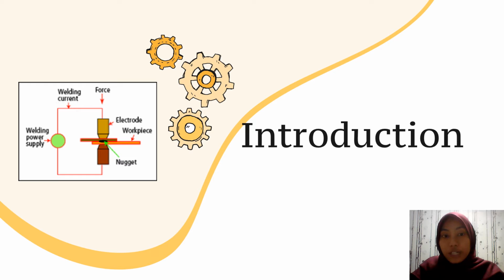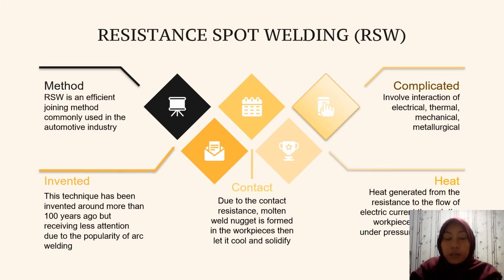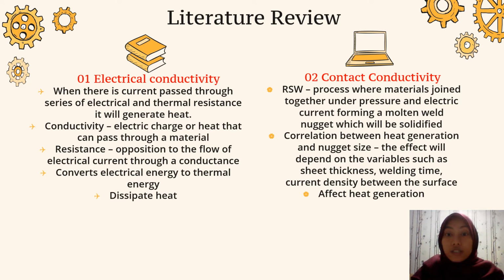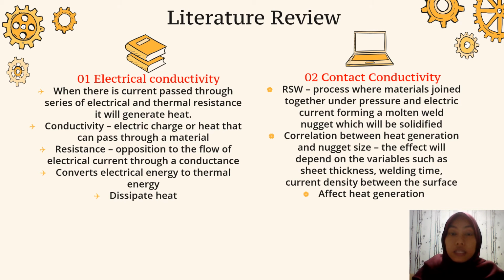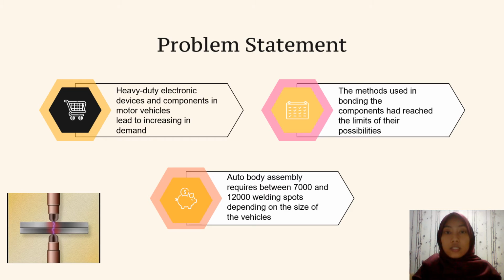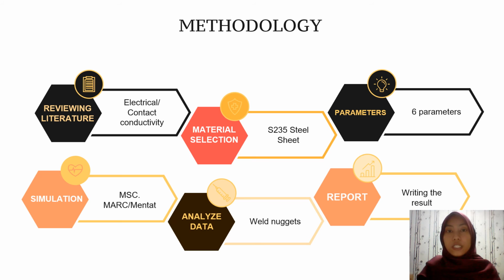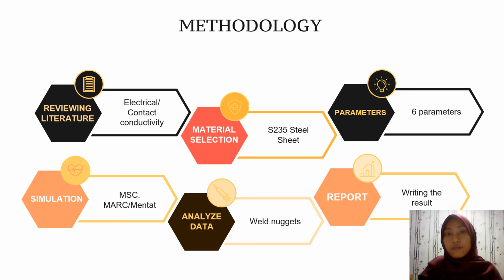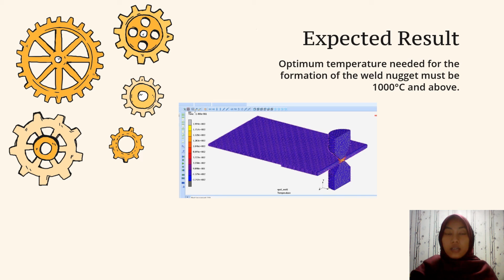FYP - Effect of Electrical and Thermal Conductivity to A Spot Welded S235 Steel Sheet by Simulation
PRESENTER: AIN IZZATI BINTI MUHAMAD ARIF
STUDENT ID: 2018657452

RALAT:
PANELS:
1. NOR AFIFAH BINTI YAHAYA (DR)
2. WAN AHMAD NAJMI BIN WAN MOHAMED
(ASSOC PROF DR)

SUPERVISOR:IR DR WAN EMRI WAN ABDUL RAHAMAN
CO-SUPERVISOR:PROF IR DR YUPITER HP MANURUNG